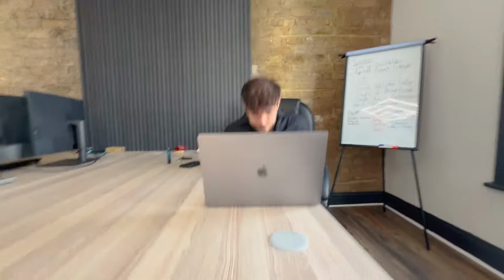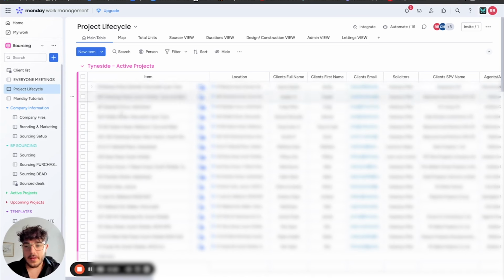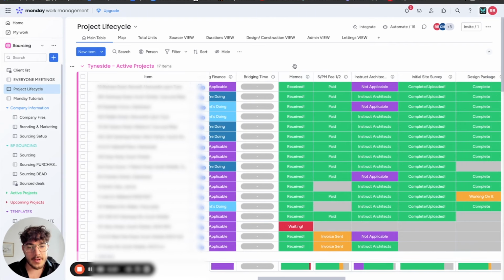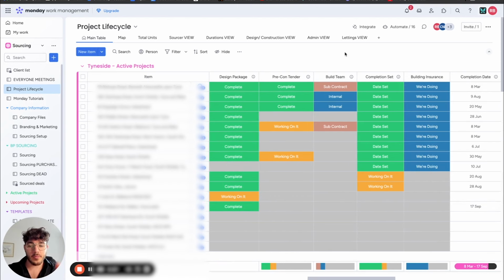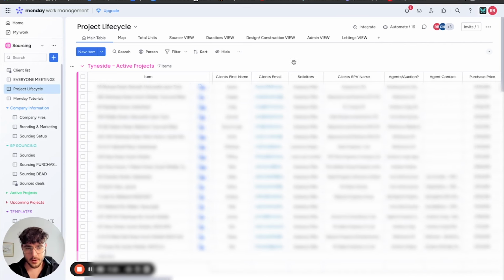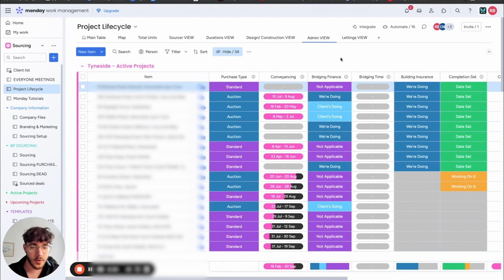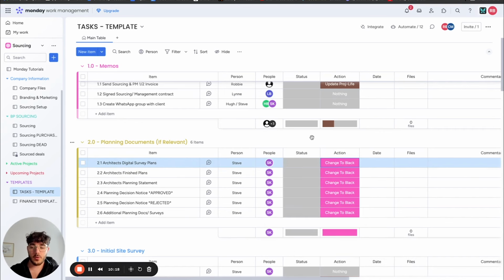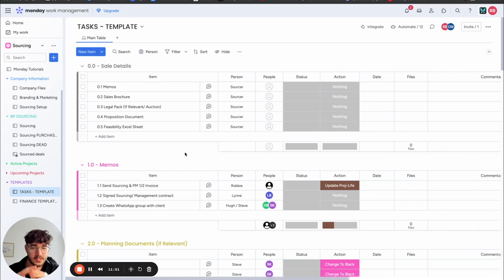I Probably Shouldn't Be Showing You This...Our Management System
Follow Instagram: @ryebeaumont & @beaupartners